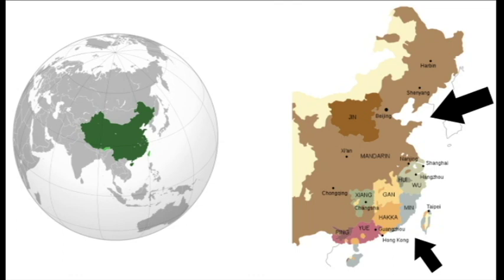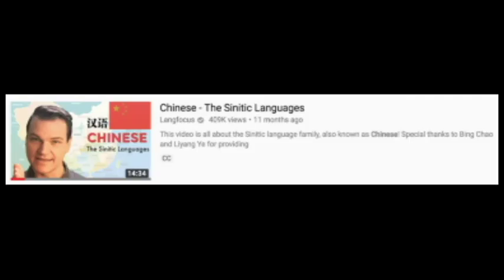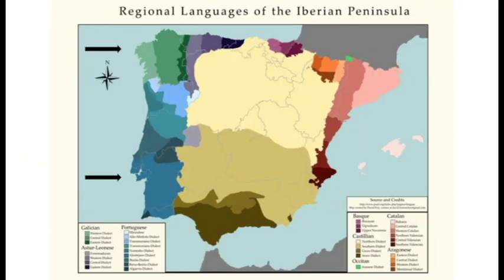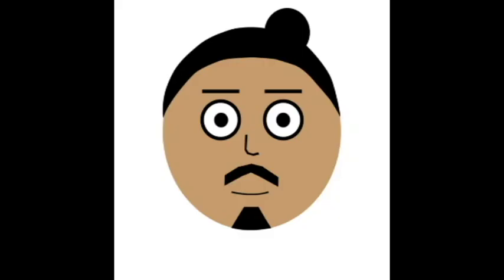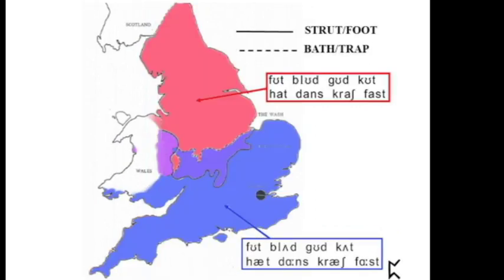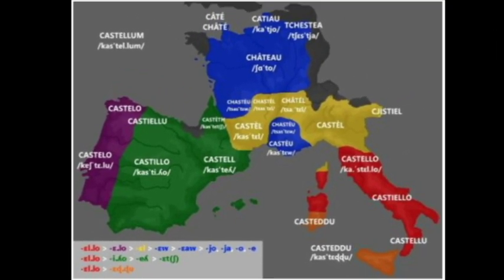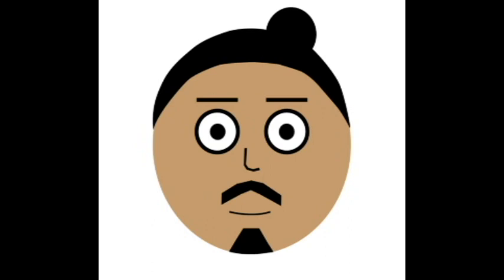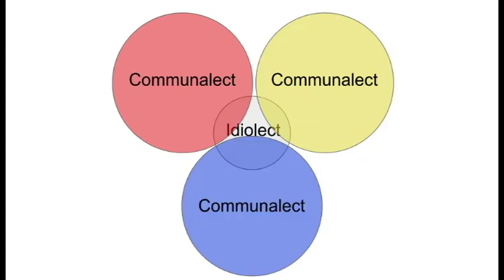English is not a Language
Ever wondered what the difference between a language and a dialect is? I hope you all enjoy this answer to the age-old question!